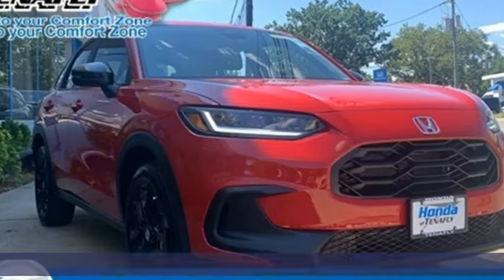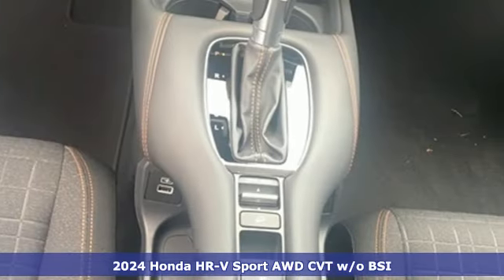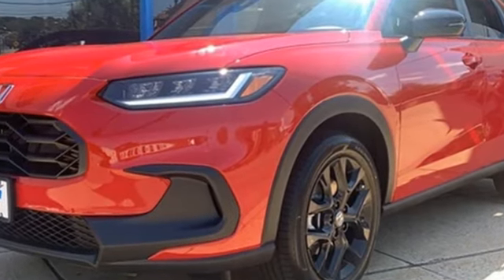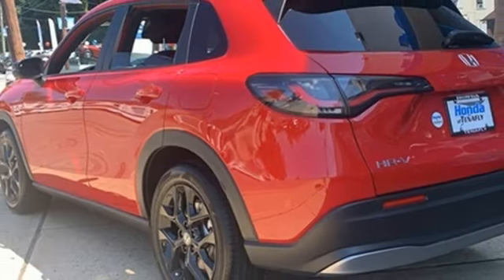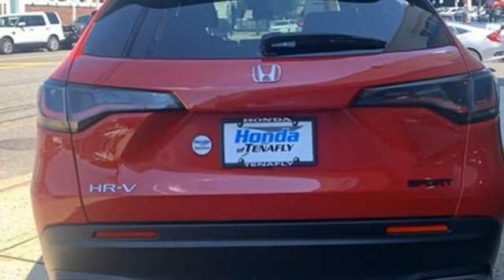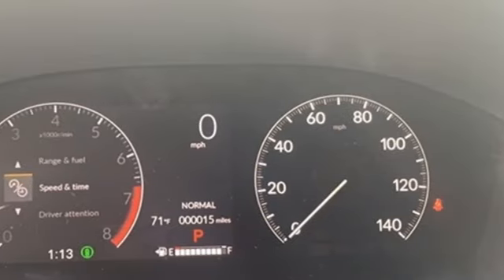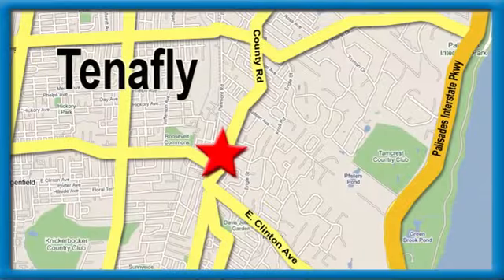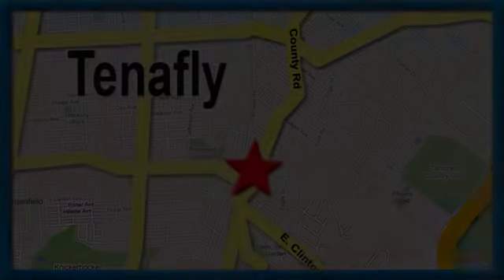New 2024 Honda HR-V Teaneck Englewood, NJ #65373 - SOLD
Year: 2024
Make: Honda
Model: HR-V
Trim: Sport
Engine: 2.0L I4 DOHC 16V i-VTEC
Transmission: CVT
Color: Red
Interior: Black
Stock #: 65373
VIN: 3CZRZ2H5XRM726865
Recent Arrival! Milano Red AWD 2024 Honda HR-V Sport 2.0L I4 DOHC 16V i-VTEC TEST DRIVE AT HOME! WE WILL BRING THE CAR TO YOU! within 5 miles.brbrHonda of Tenafly is New Jersey's First Honda dealership established in 1971. Family owned and operated for 48 years, we proudly serve all of New Jersey, New York, Connecticut, Pennsylvania and the entire United States.Call or to schedule your VIP test drive today! All prices plus tax, title, lic, and $779 documentary fee.

Address:
28 County Road